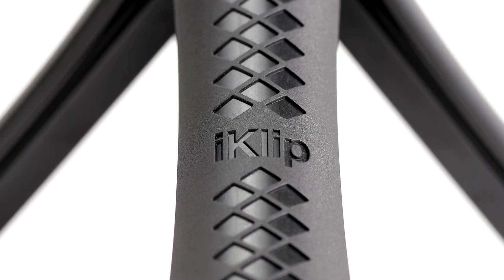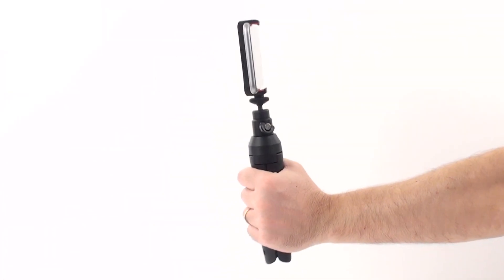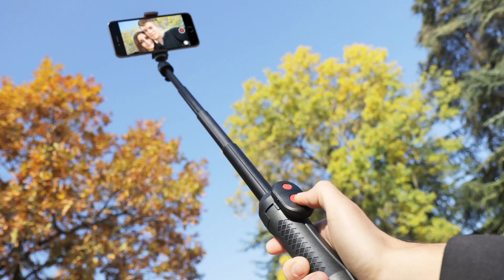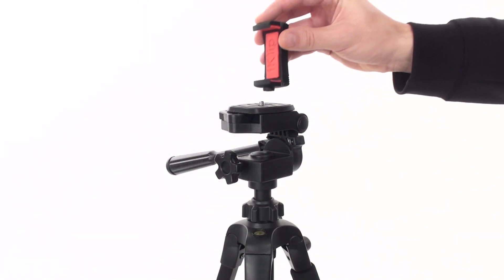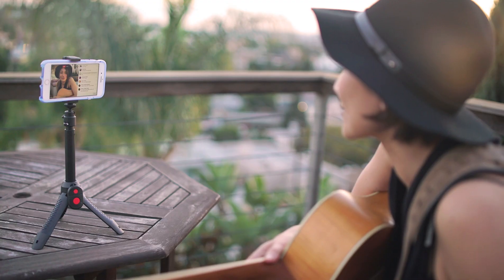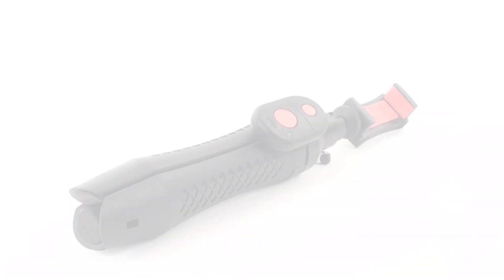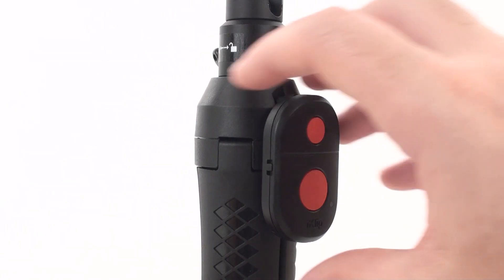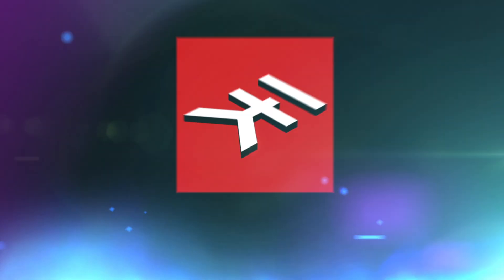iKlip Grip Pro - Overview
Ultimate Control and stability for your best shot

iKlip Grip Pro is the new large-grip, compact multifunctional iPhone and camera stand with an integrated detachable Bluetooth shutter control that is really 4 accessories in one: super secure tabletop tripod, large-grip video handle, monopod handle and standard tripod adapter. iKlip Grip Pro can securely hold any iPhone with or without a case, and features a standard mounting system for connecting small mobile video cameras like GoPro®, compact digital cameras and stand-mount audio field recorders.